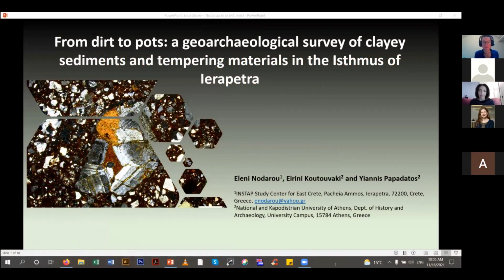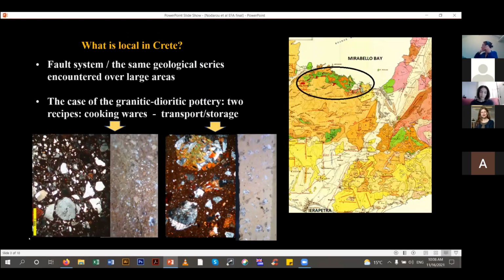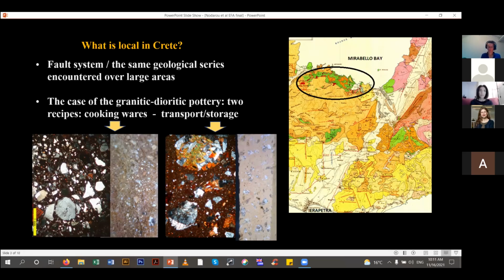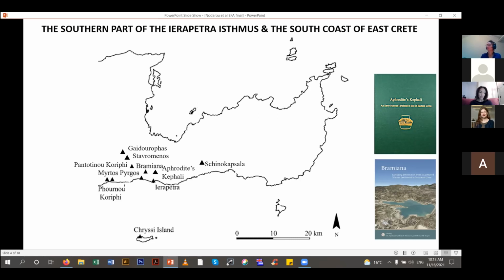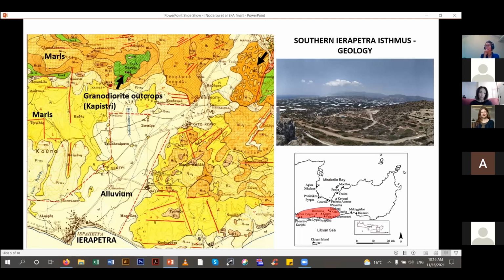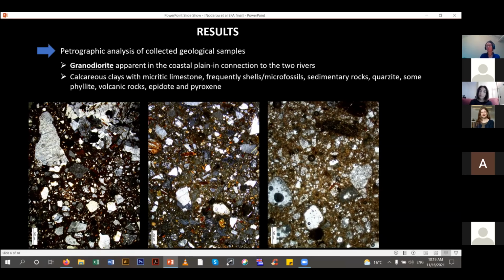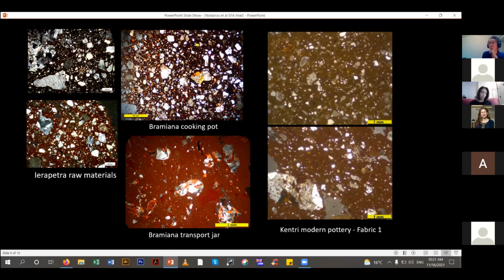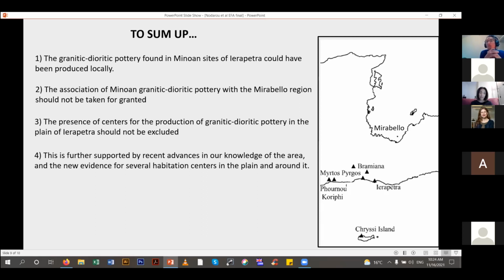16/11/2021- Society & Environment in Bronze Age Crete - From dirt to pots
Eleni NODAROU, Eirini KOUTOUVAKI and Yiannis PAPADATOS
From dirt to pots: a geoarchaeological survey of clayey sediments and tempering materials in the Isthmus of Ierapetra
Workshop: Society and Environment in Bronze Age Crete Recent Geoarchaeological Researches